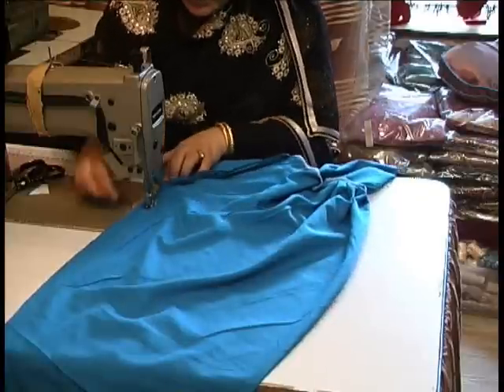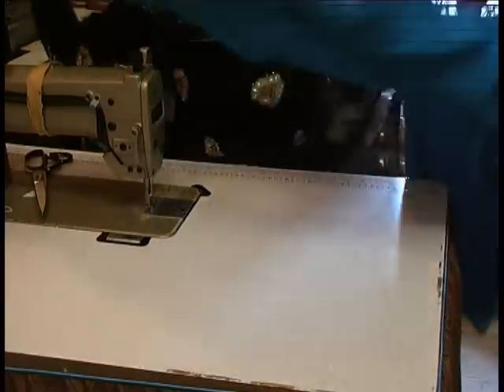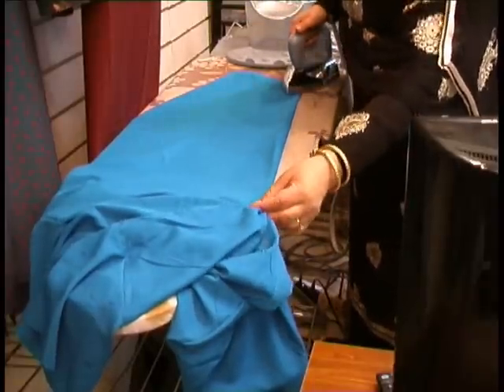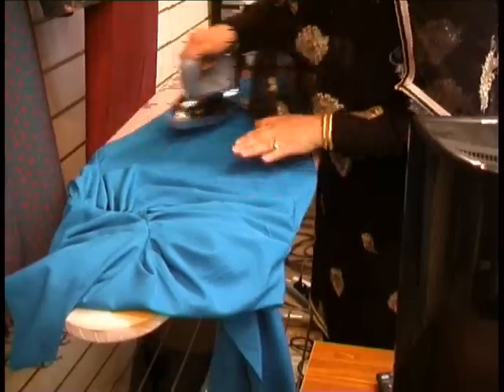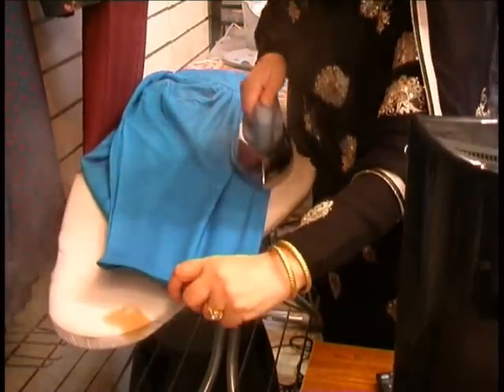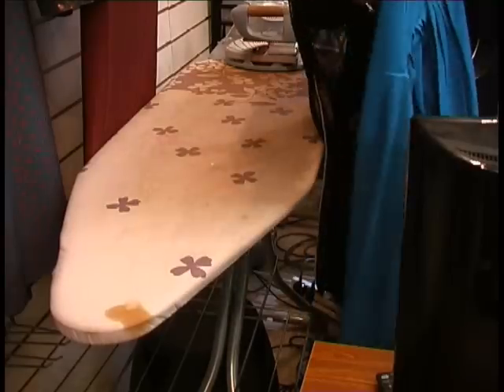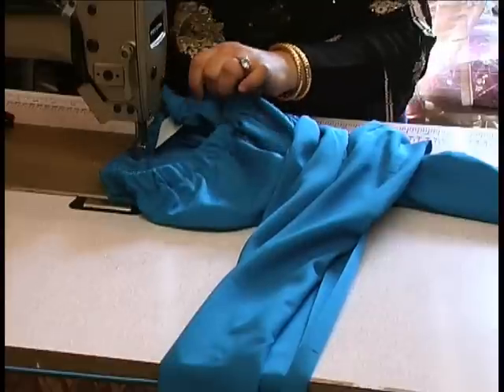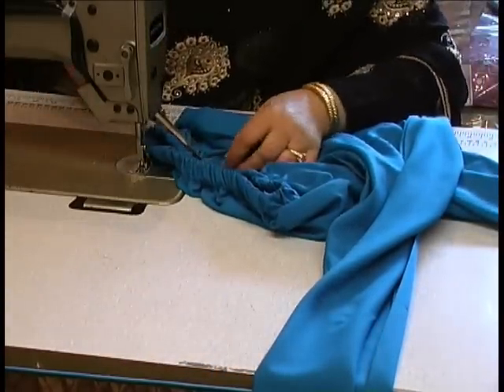basic salwar final 7